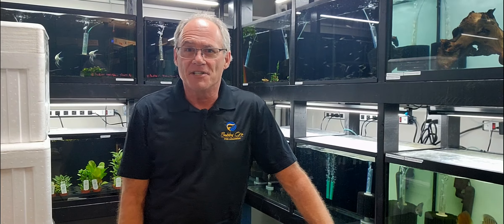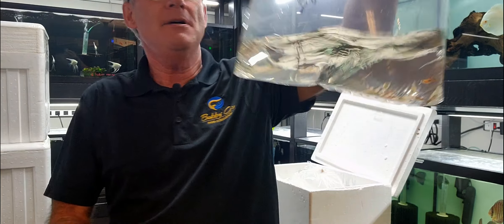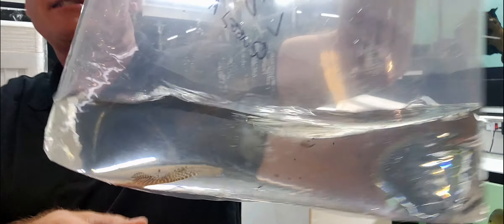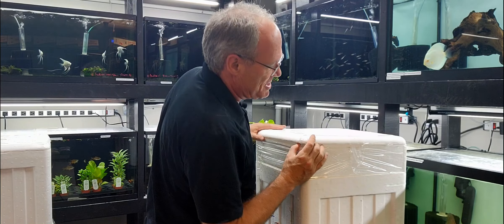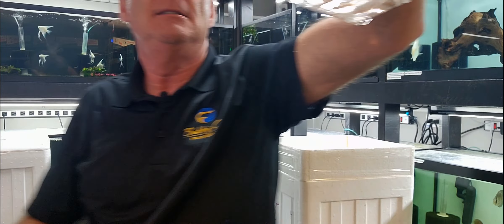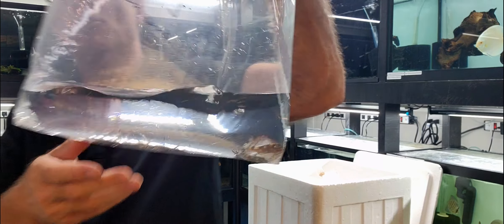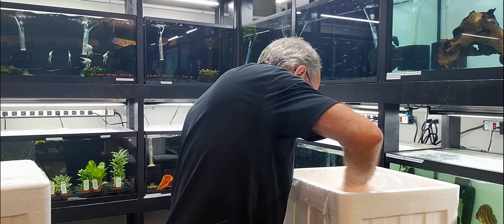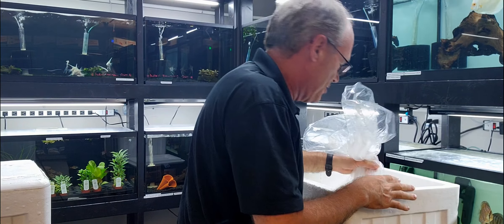August 11, 2022 Unboxing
It's been four months since we've done an unboxing video so it's about time! This is one of two orders arriving today and this would be the smaller one of the two.  In this shipment we have some community schooling fish, endler guppy's, rasboro's, hillstream loaches, and some specially pleco's. I hope you enjoy this short video and appreciate your continued support.

Bobby G